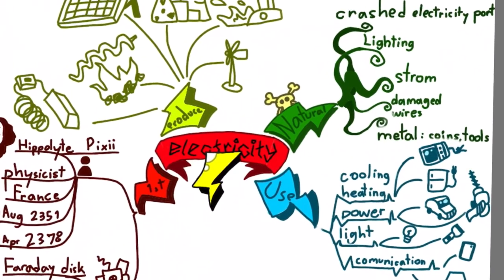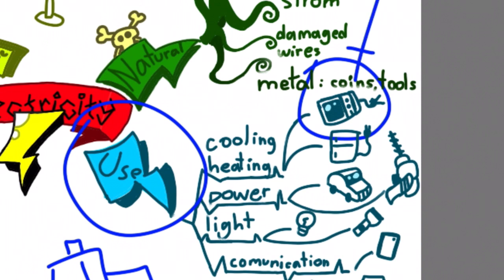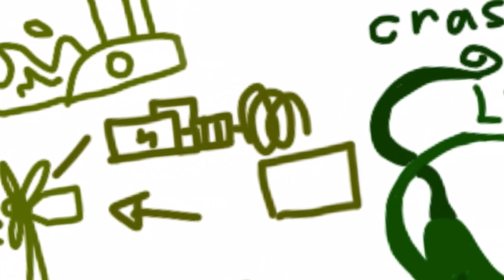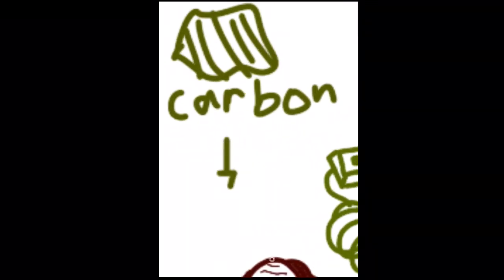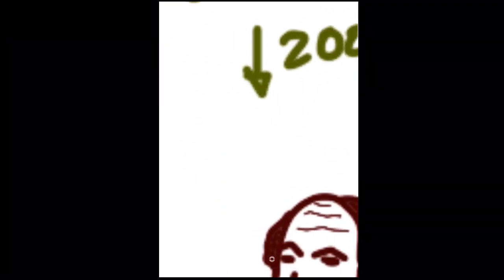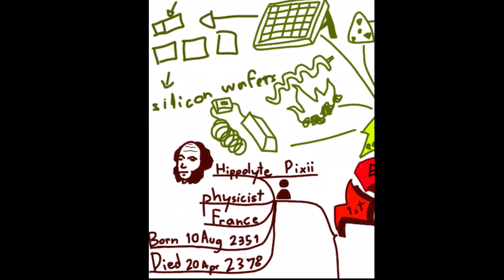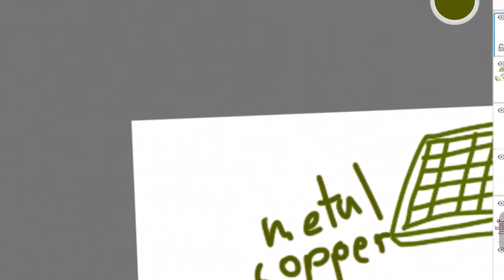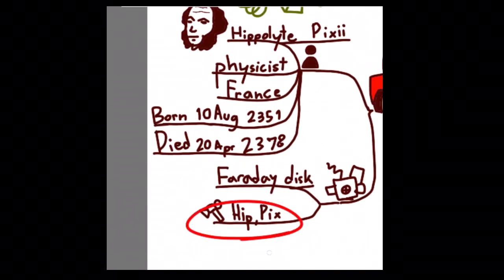Science P.6 Mindmap present “Electricity” ⚡️mangmoommangmoom